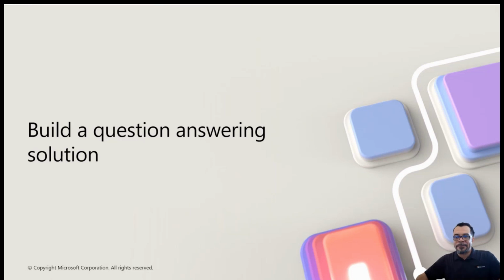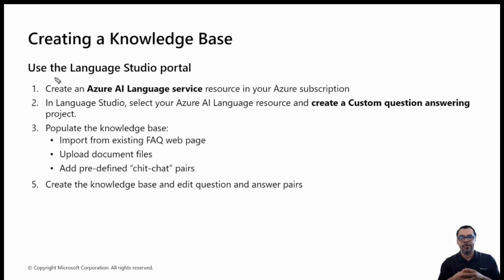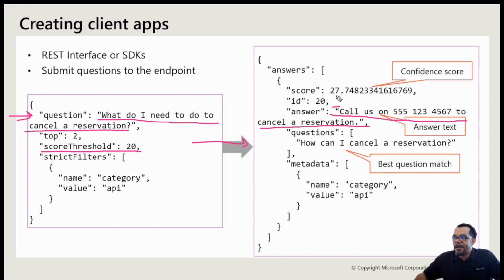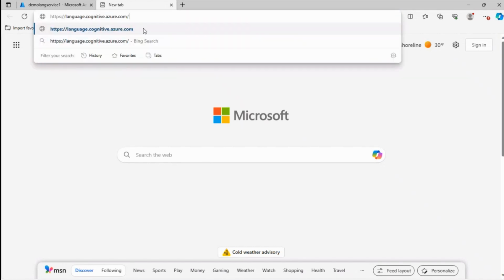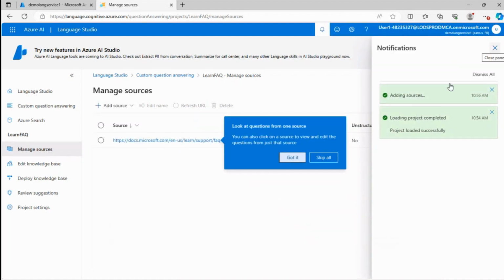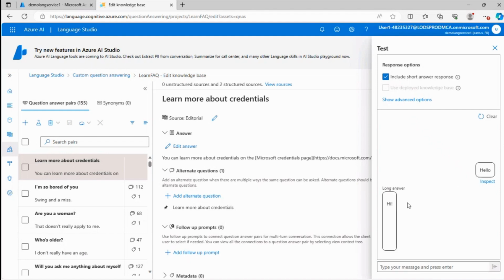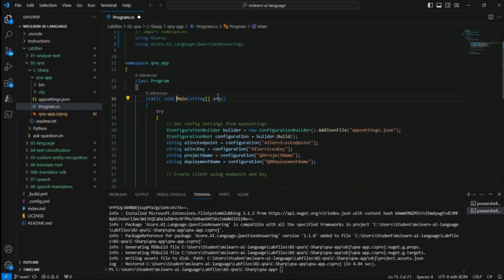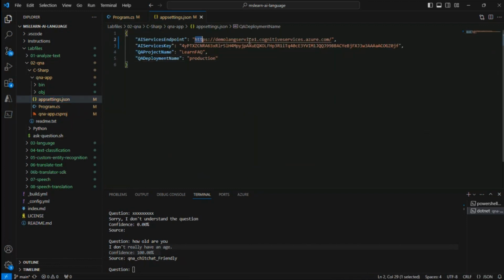Azure AI 102 Language Processing Build Q n A Solution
Azure Exam - AI 102 Language Processing   Build Q n A Solution